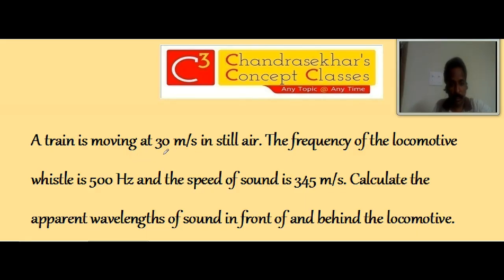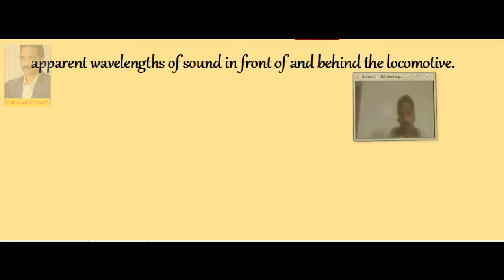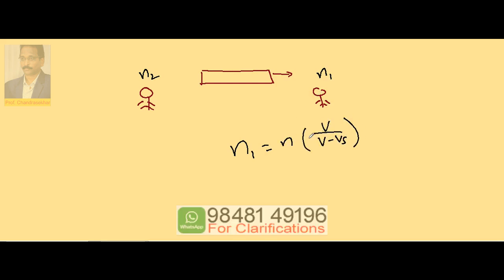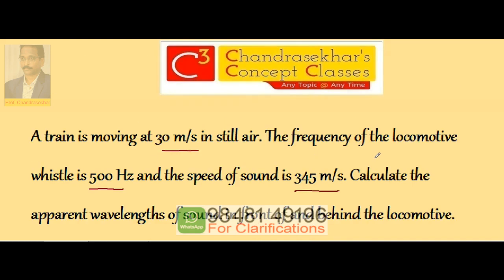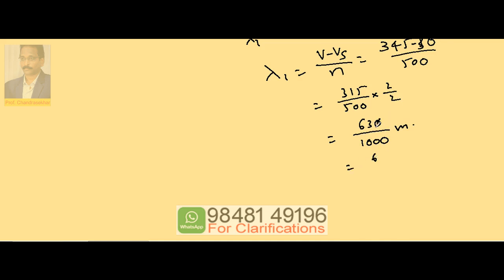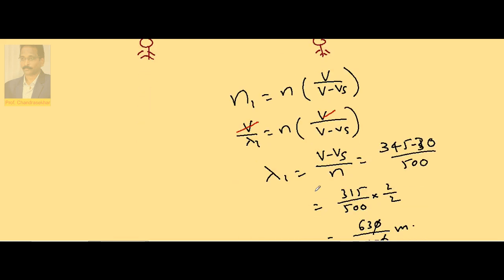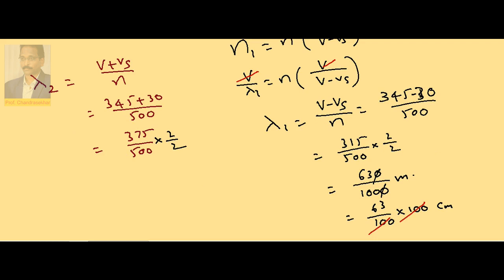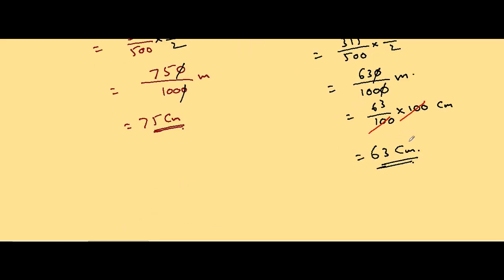7 Doppler Effect 1.10 | Wave Motion | Inter (+2) 2nd Year physics